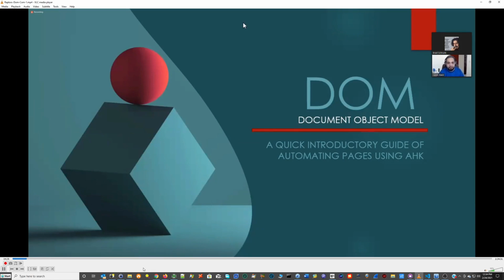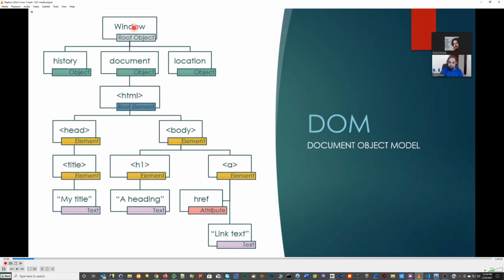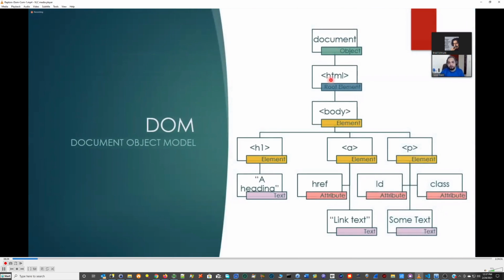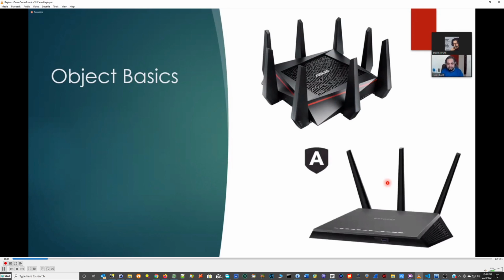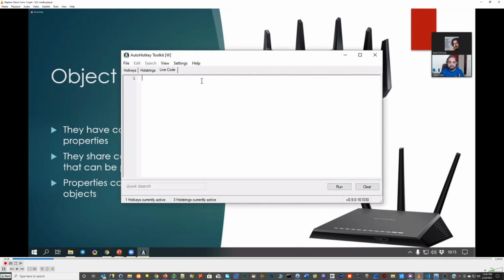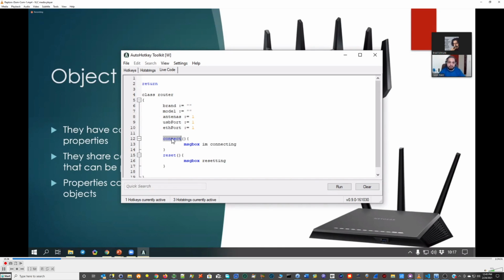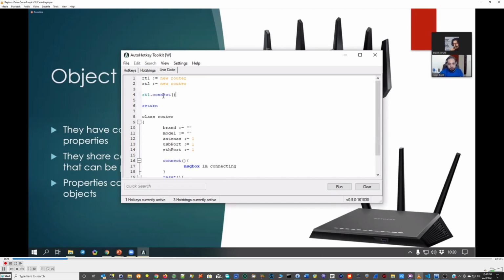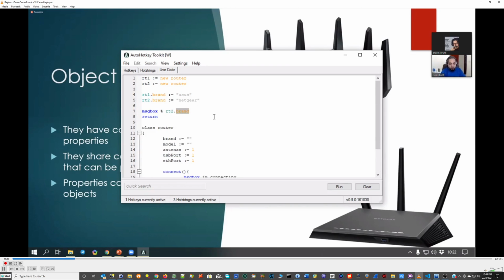DOM Programming Info By Isaias Baez web name Raptorx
This is a short video of my lesson with Isaias on DOM.  DOM and his programming lessons helped me pull order information out of Chrome.  I can now put the information out put into a file.  Fillout all of my order elements and email the owner of a new device in ten minutes instead of one hour.